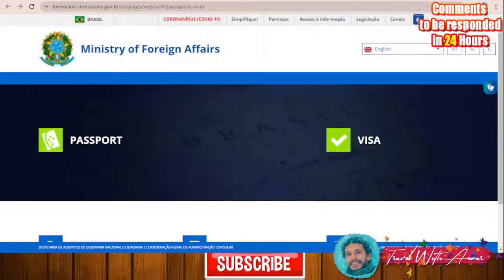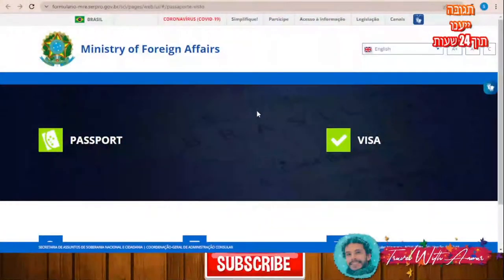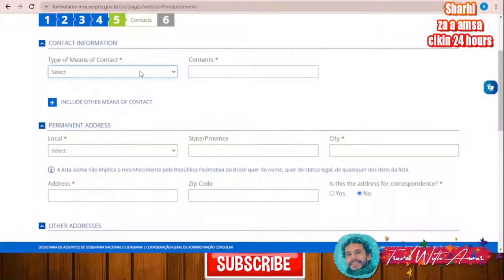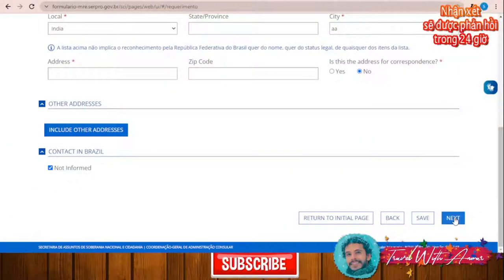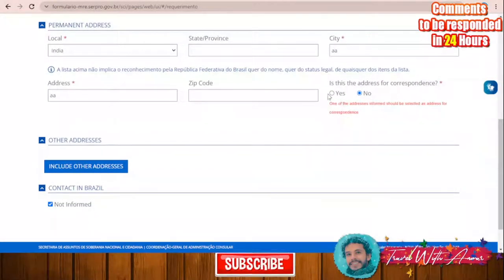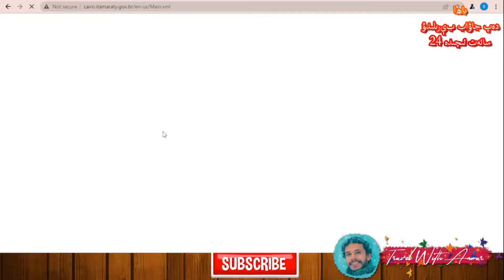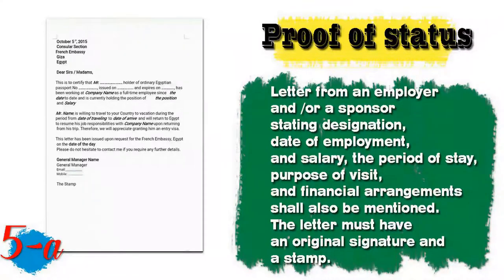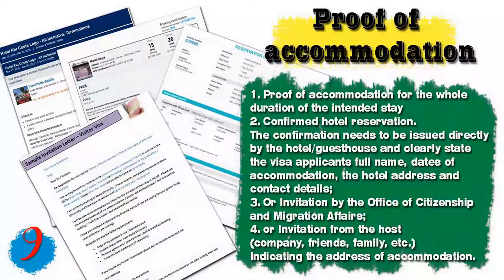Brazil Visa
Brazil Visa 2022 | How to apply step by step | Visa 2022 (Subtitled)